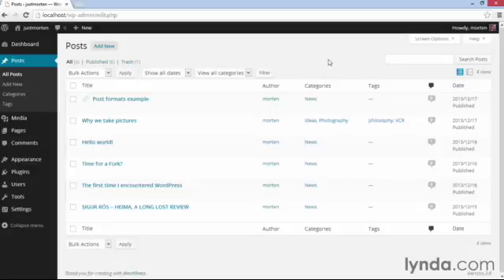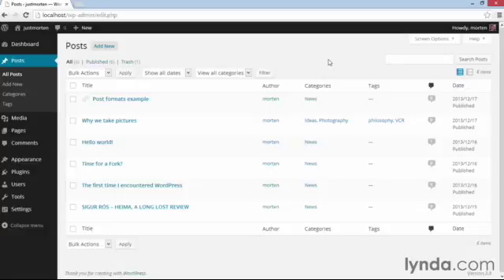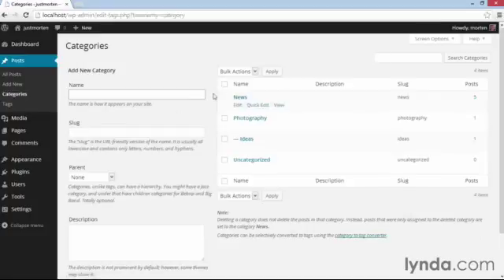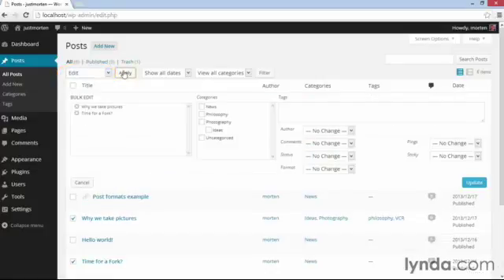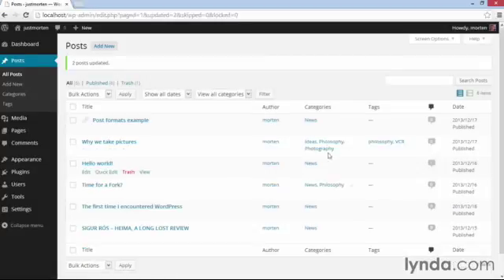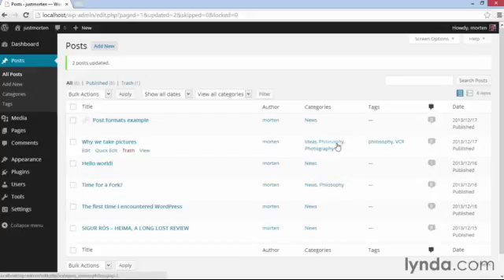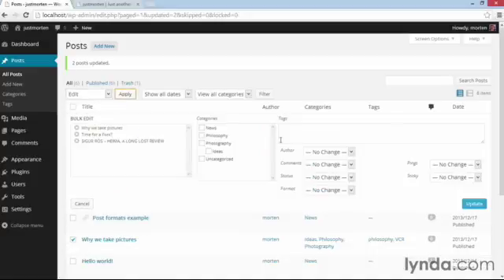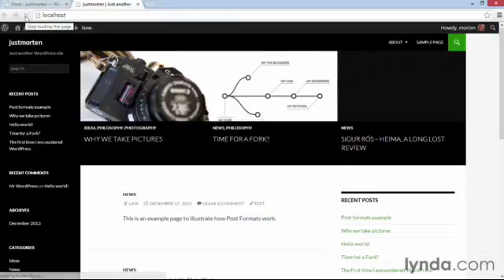Bulk Edit in wordpress